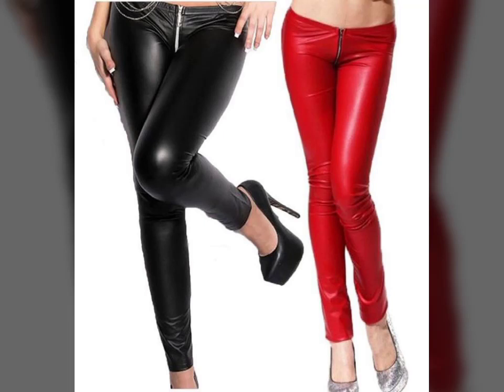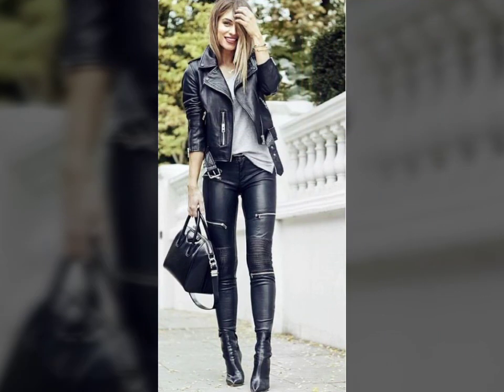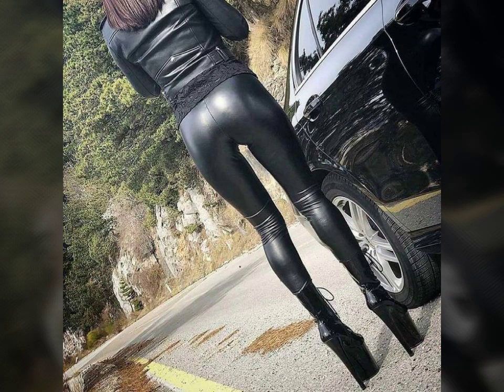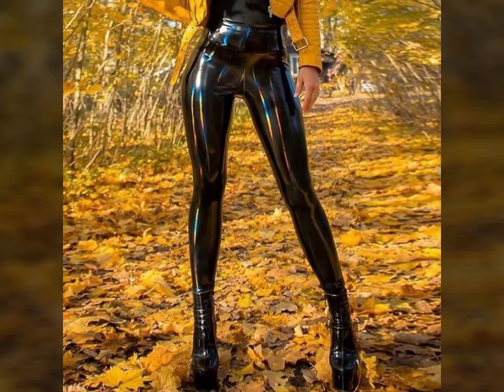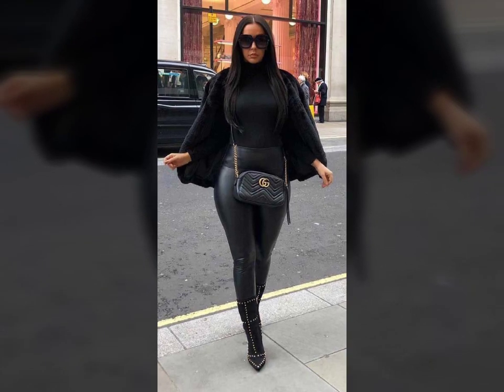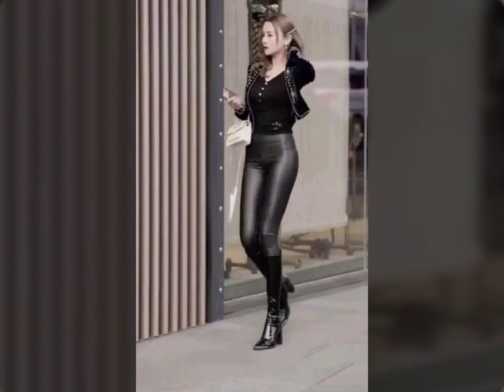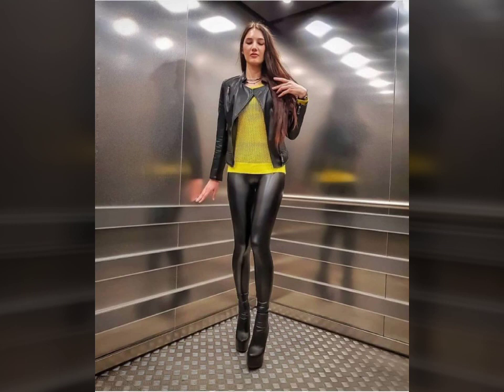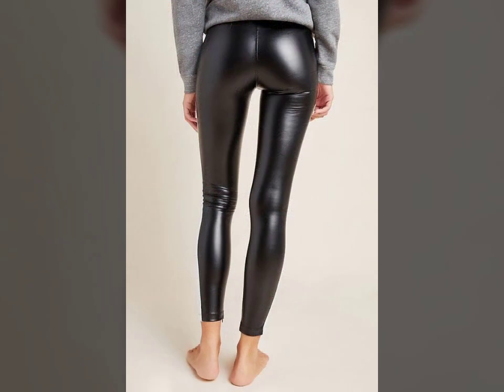Most demanding and very smart latex leather pants designs ideas collection of United states